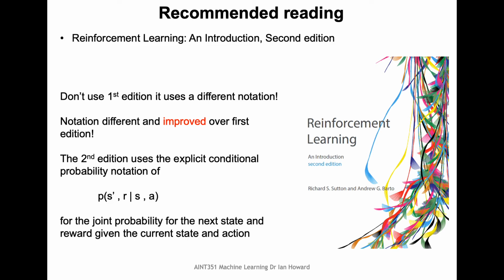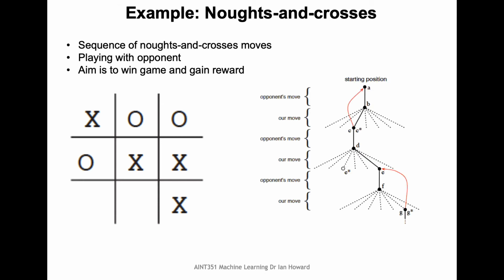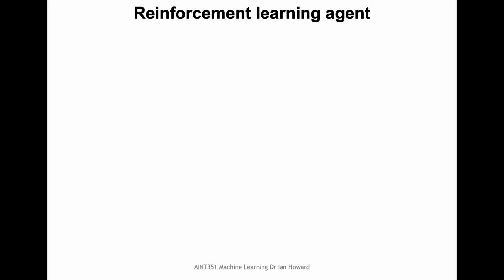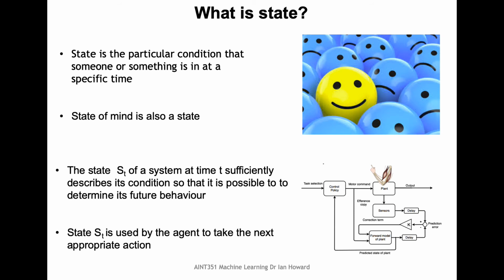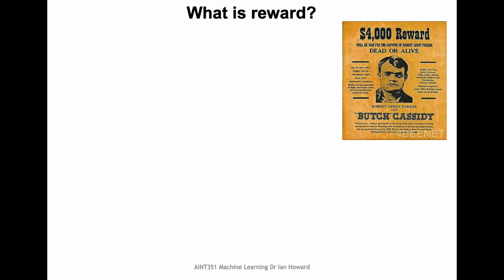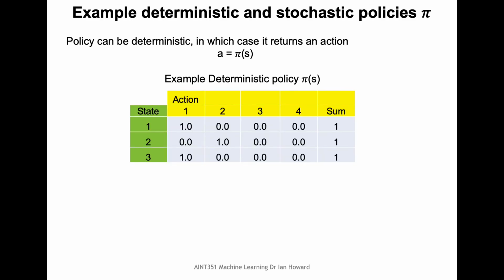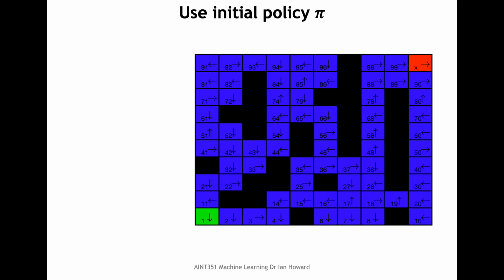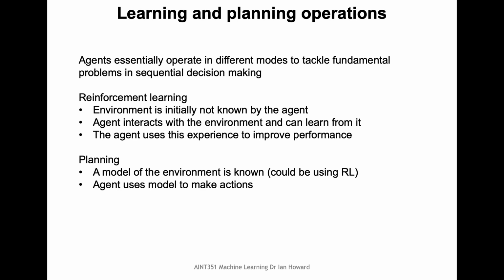G1 AINT351 Introduction to reinforcement learning